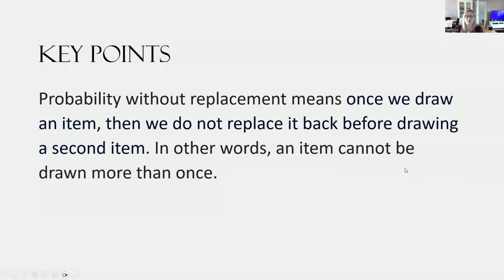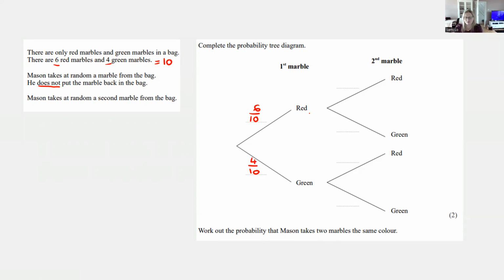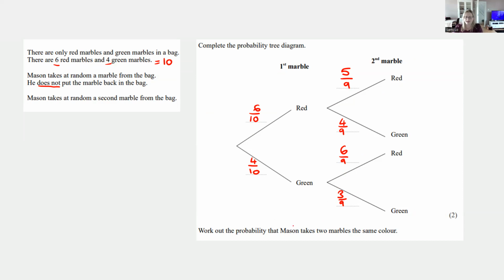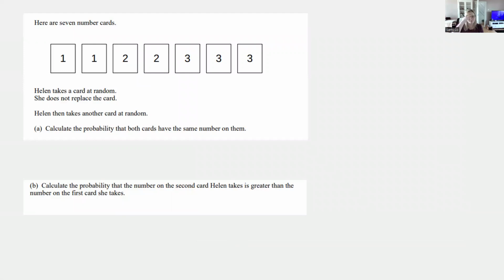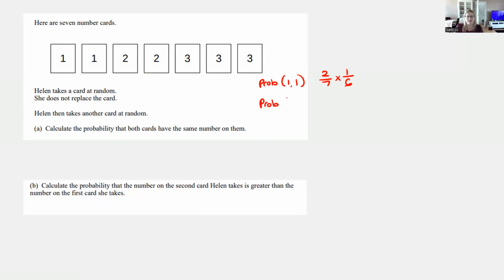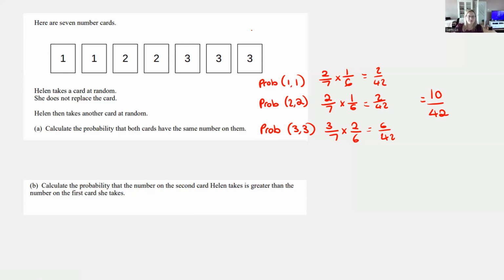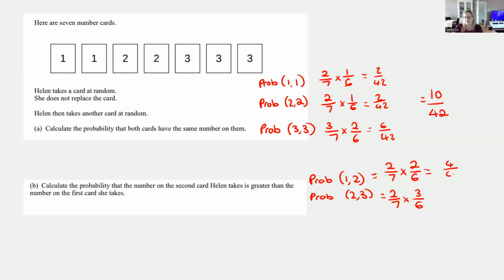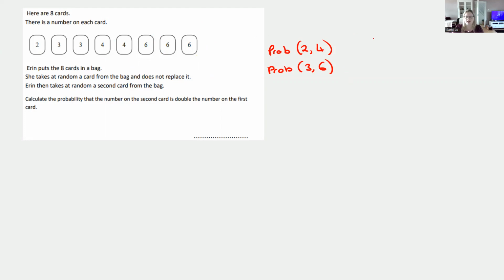Probability Without Replacement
A quick overview of the topic probability without replacement, what to do and a couple quick examples.